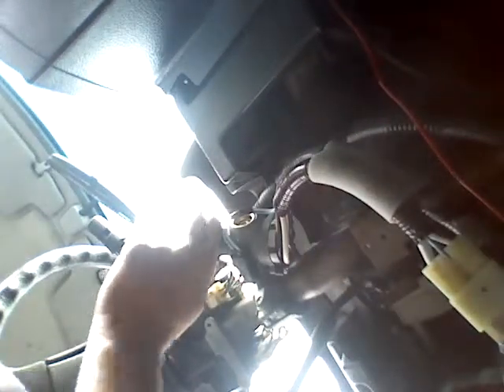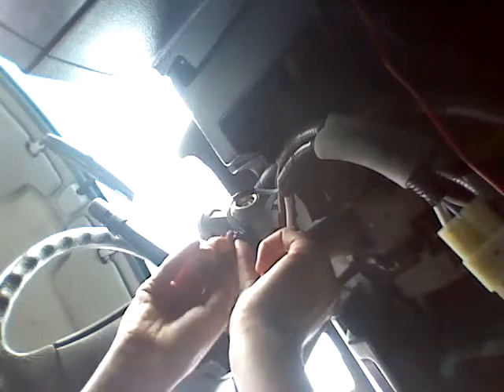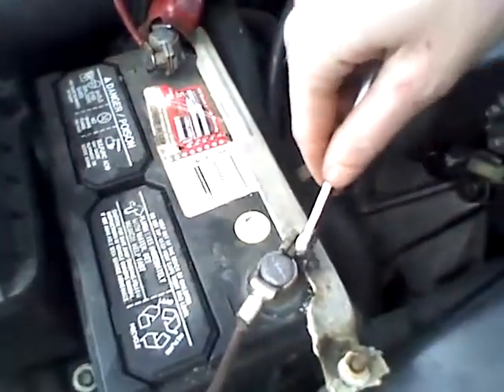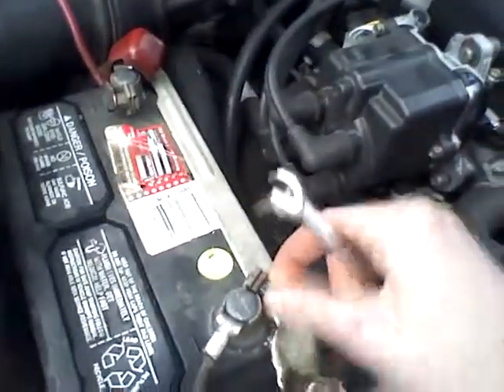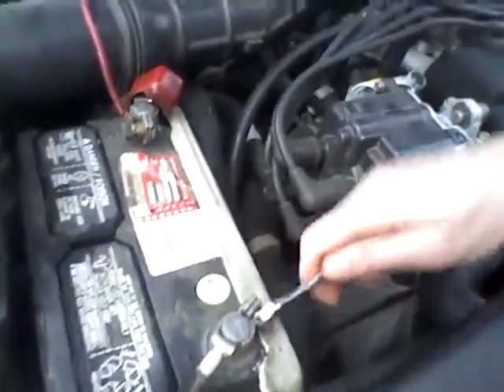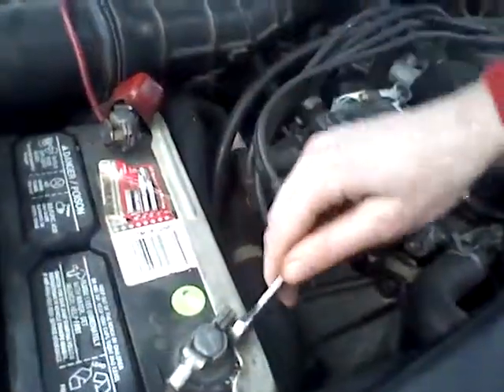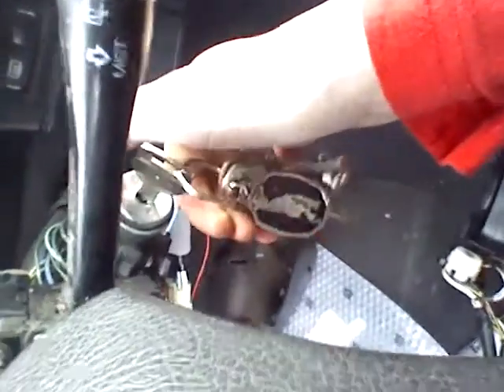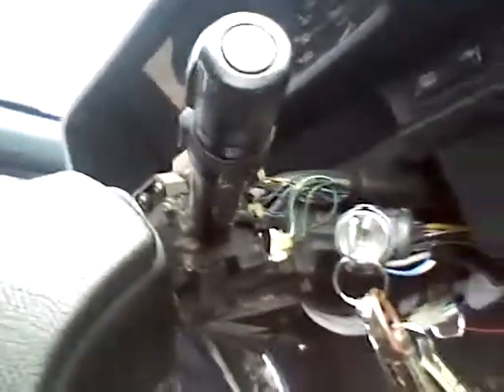Fixing My 88 Honda Civic Part 2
In this video I show you how to install a 1988 Honda Civic ignition switch. This is my 25th video in my "video a day for a year" series.